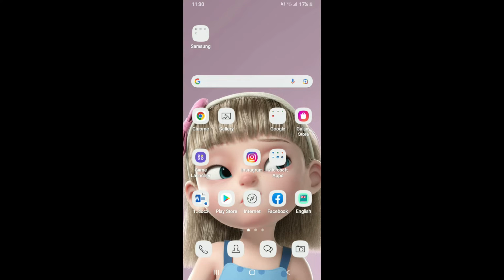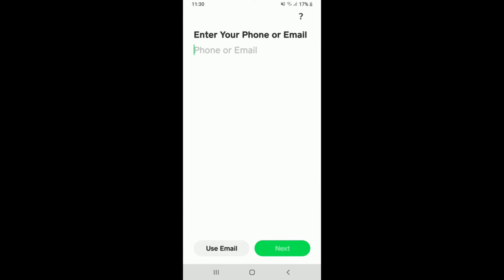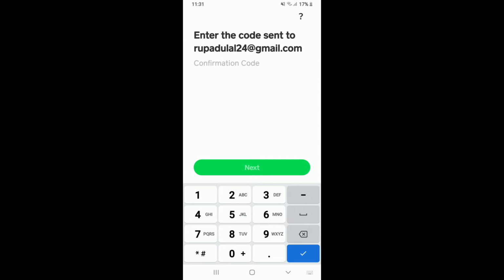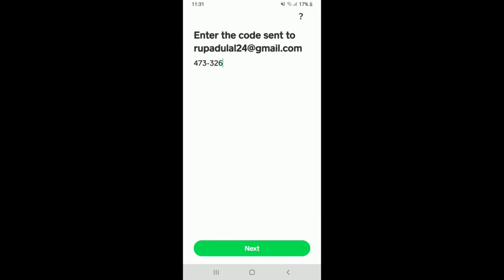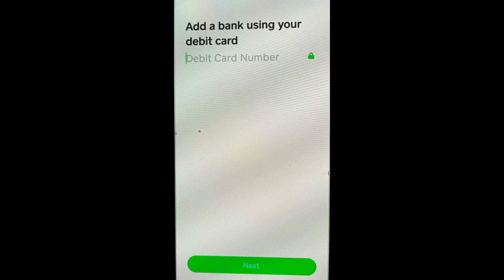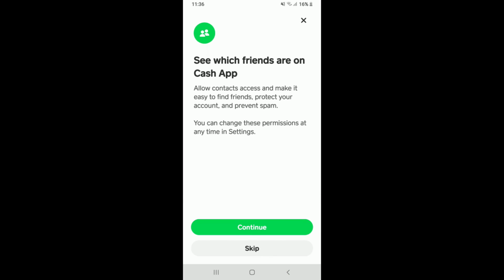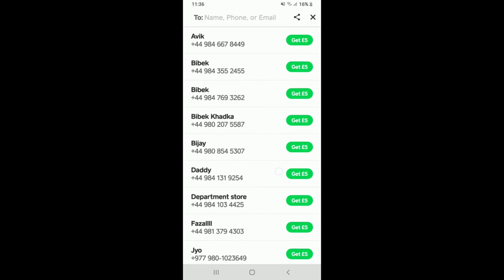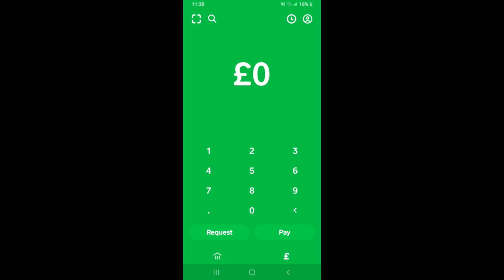How to Create CashApp Account (2022) | Cash App Sign Up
In this video I am going to guide you How to Create CashApp Account.

CHAPTERS
0:00 - Intro
0:20 - How to Create CashApp Account
1:48 - Outro

Hey EveryOne!